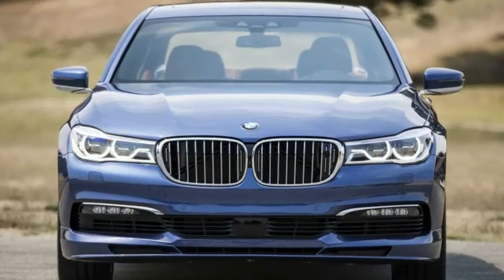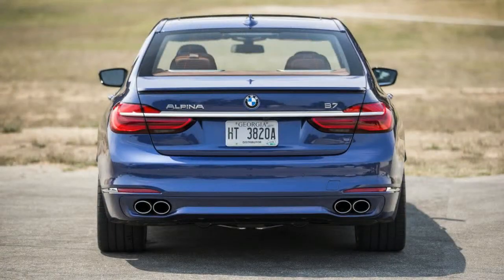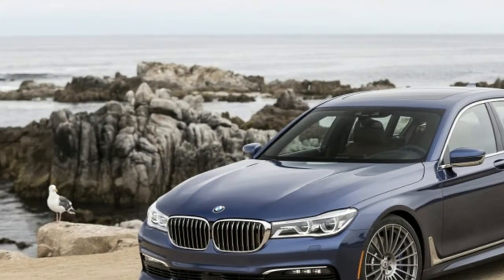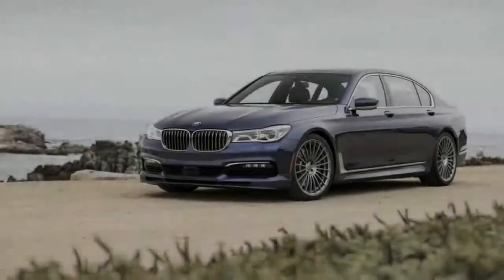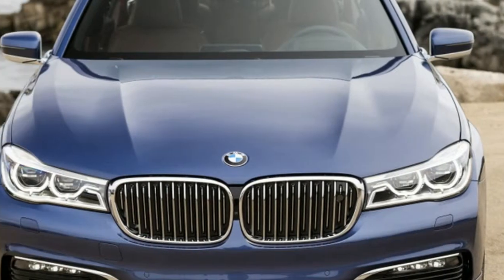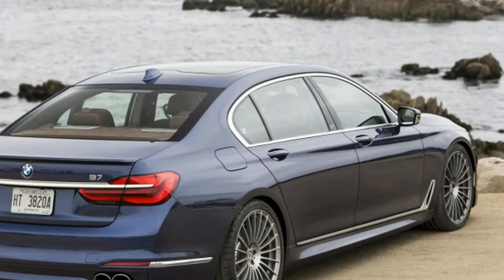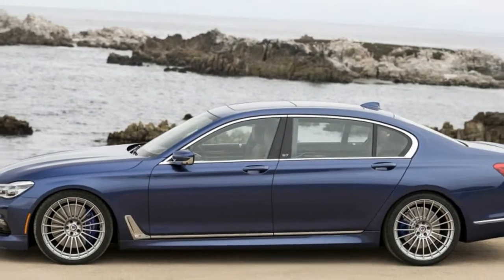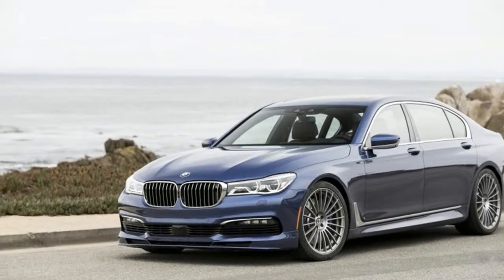Look This Now !!! 2018 BMW Alpina B7, Bavarian blue bombshell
Automotive News is the automotif channel that show a lot of new models and product of the car. This show some video about interior exterior, new look, new design of the car. Etc.

The cars that are showed in this channel are from some f famous brands in this world like, mercedes benz, bmw, mazda, volkswagen, ford, honda, toyota, suzuki, hyundai, kia and many other products.

Not only new product this channel also showed many amazing cars that are very unique and luxury. There are many different car in this channel. Start from most expensive until family car, all of there are showed in this channel.